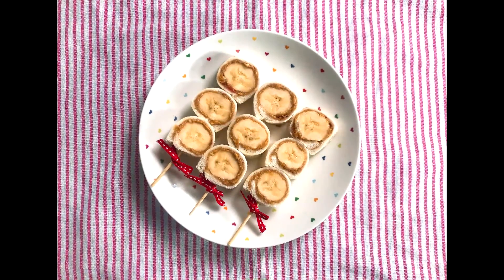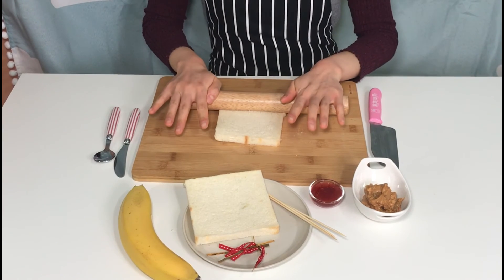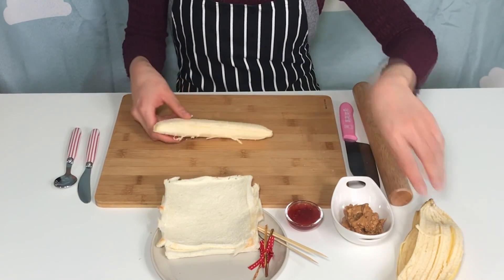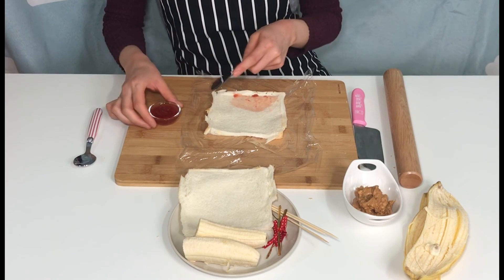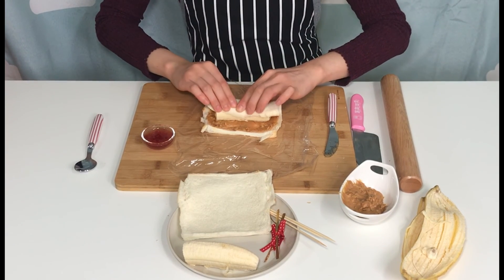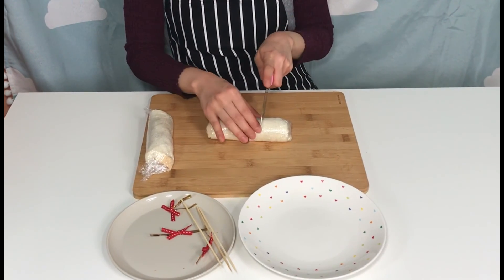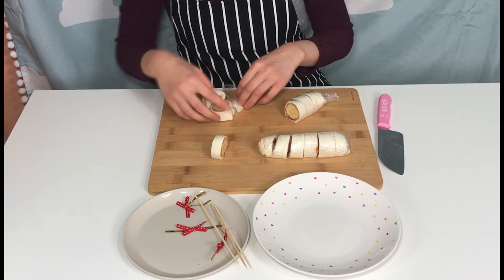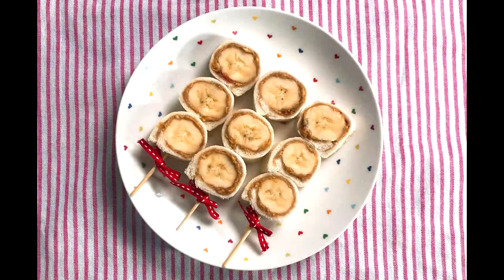onion cherry tv : rolly pop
Let's make rolly pop bread!